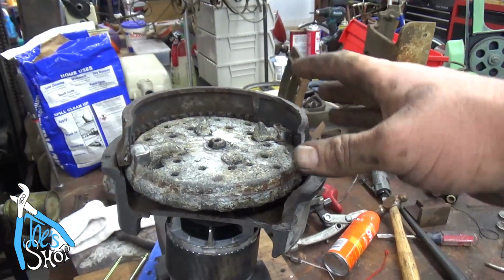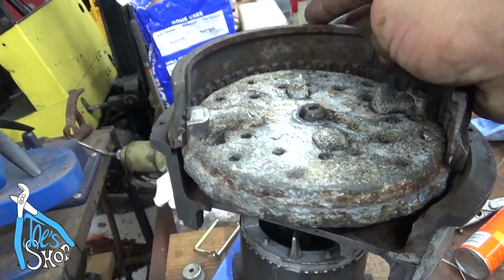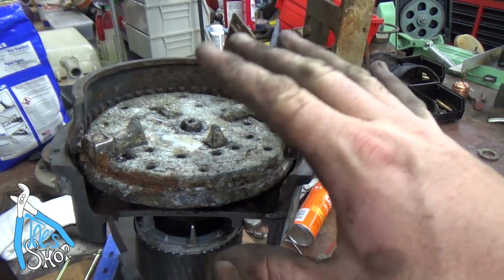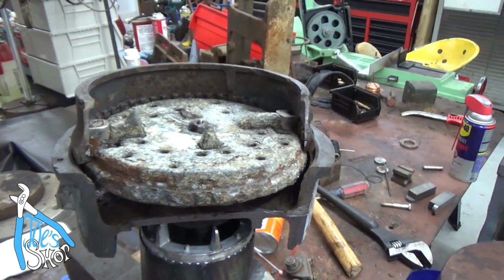Garbage disposer vs band-saw (what's inside?)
Dissecting a garbage disposer
tee shirts